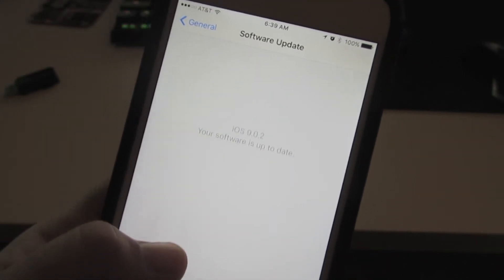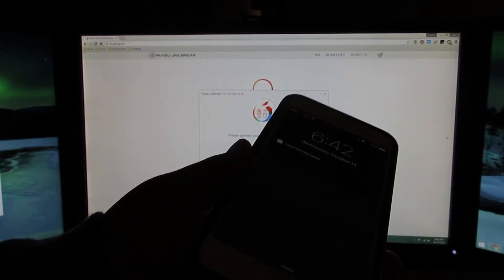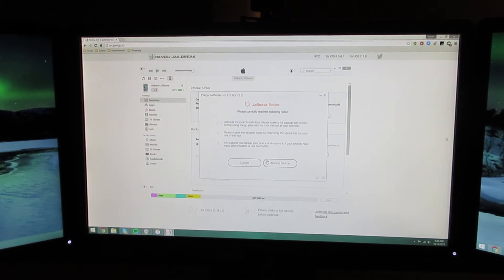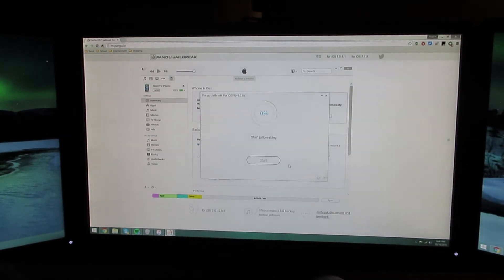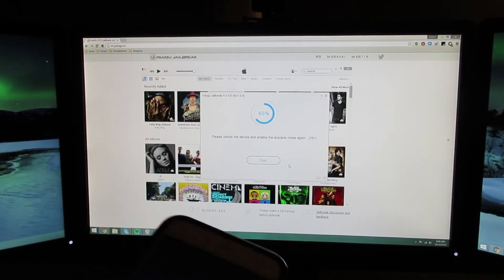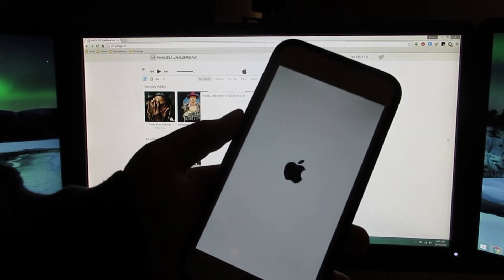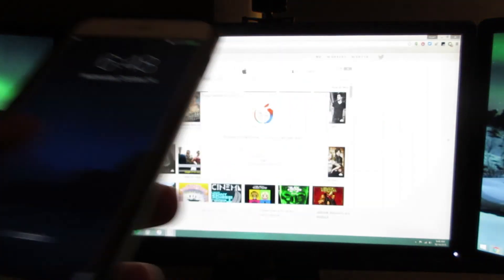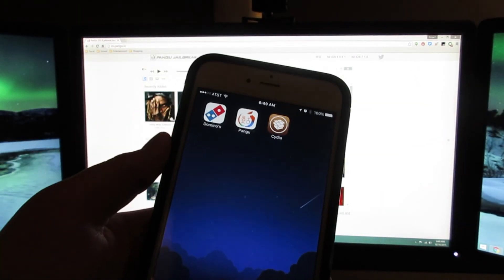How to jailbreak iOS 9 - 9.0.2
If you read until here comment “I am the biggest fan!”